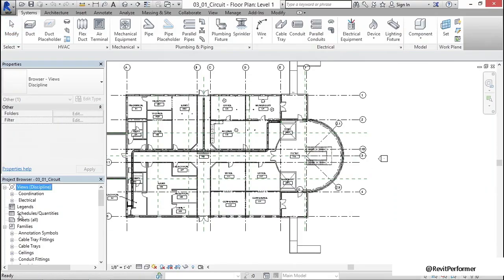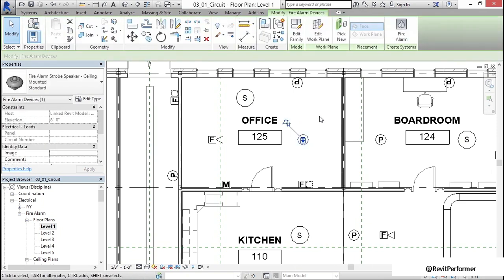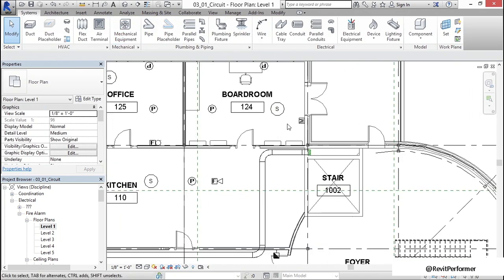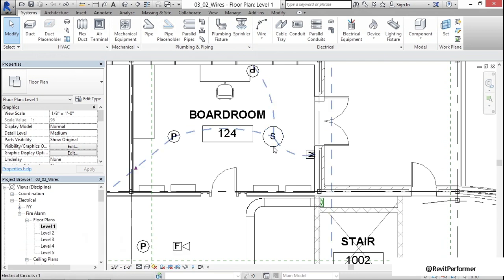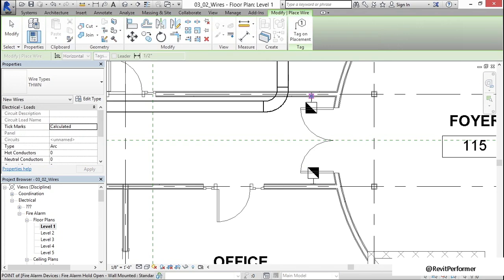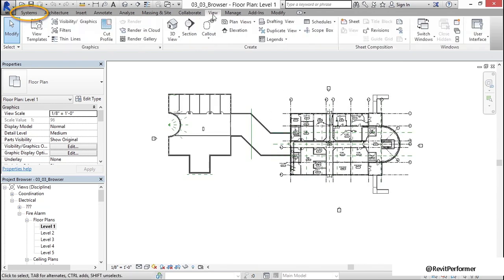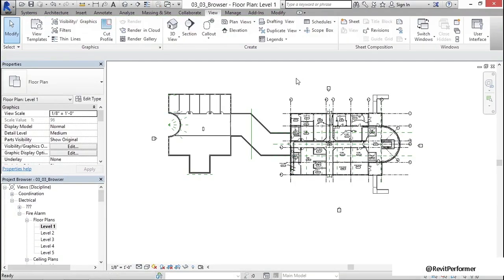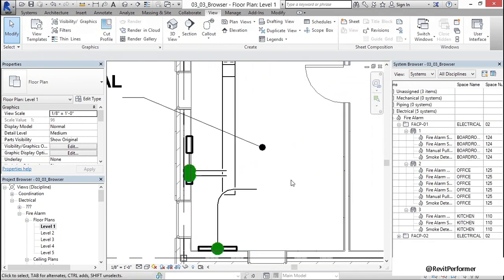Revit Electrical_Créating a Lowvoltage Circuit and Adding in Wires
Rejoignez-nous pour développer votre expertise Revit Architectuure,Structure et MEP.Donnez une nouvelle dimension à vos conceptions architecturales et techniques.
Notre mission ? Vous proposer des exercices pratiques et indispensables pour exploiter pleinement les fonctionnalités de Revit et optimiser vos flux de travail afin de gagner en efficacité et en précision dans vos projets, que ce soit en architecture, en structure ou en génie climatique.